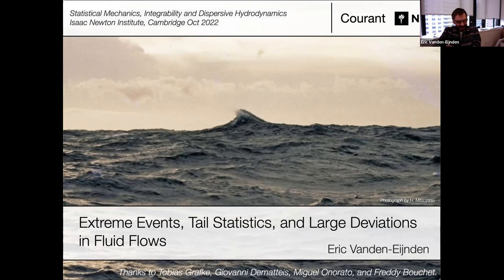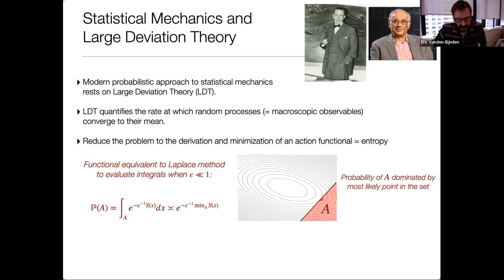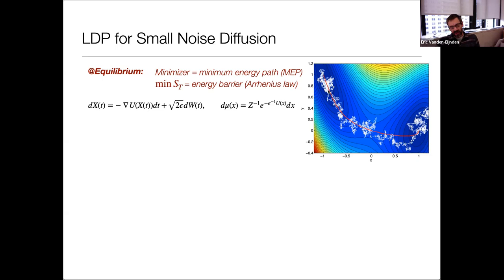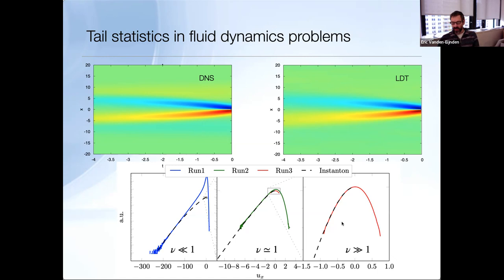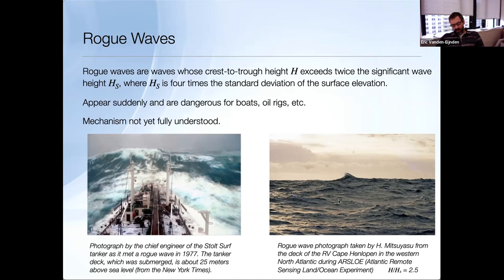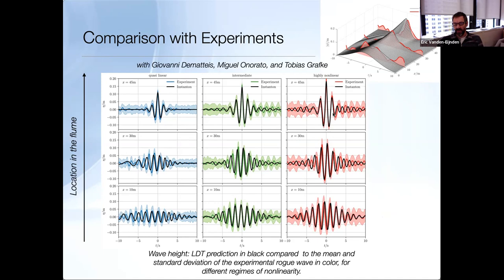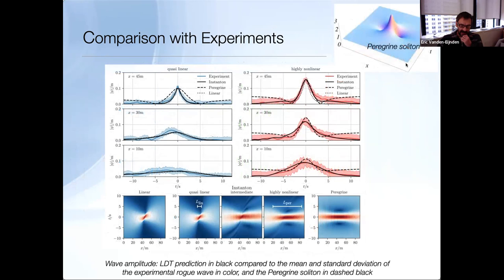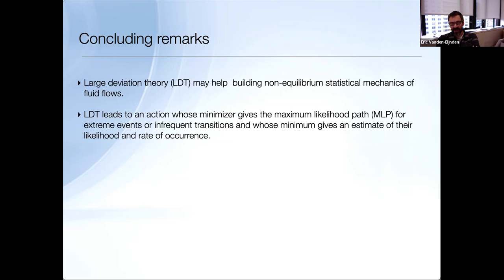Prof. Eric Vanden-Eijnden | Extreme events, tail statistics, and large deviation theory in...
Speaker(s): Professor Eric Vanden-Eijnden (Courant Institute of Mathematical Sciences; New York University)

Date: 17 October 2022 – 15:00 to 15:30
Session Title: Extreme events, tail statistics, and large deviation theory in fluid flows
Event: [HY2W04] Statistical mechanics, integrability and dispersive hydrodynamics

In recent years several analytical and numerical methods have been introduced to characterize the pathway, rate, and likelihood of rare but important events.  These methods build on large deviation theory, which indicates that the way such events occur is often predictable and offers ways to compute them via solution of an optimization problem for their most likely path.  In this talk, I will discuss the applicability of these techniques to fluid flows, in particular in the context of regime transition in atmospheric flows and rogue waves in deep sea.